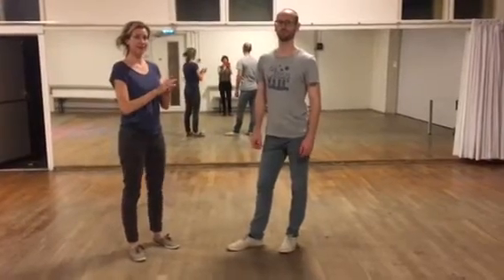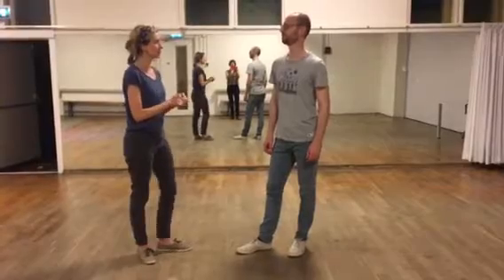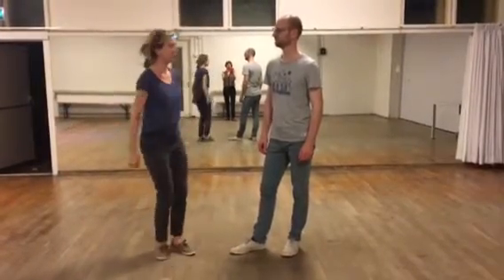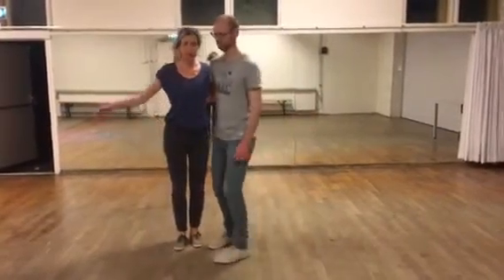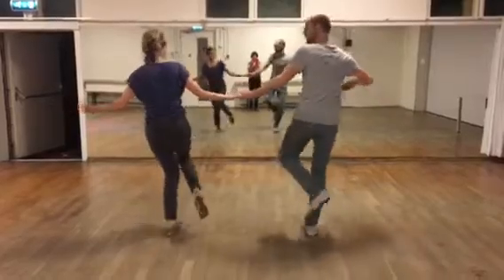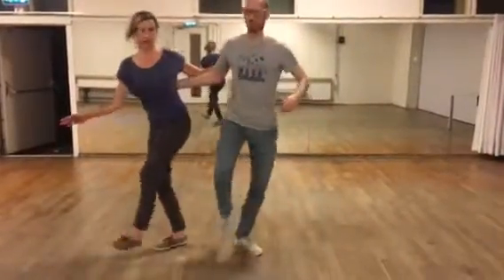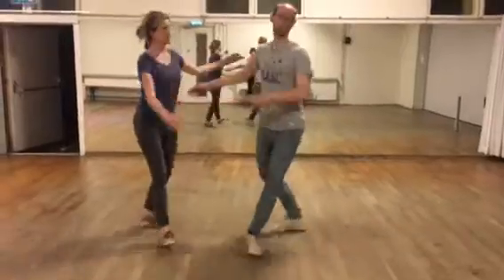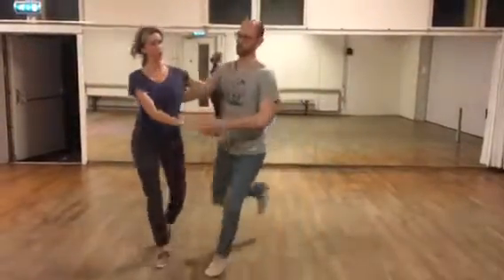Lindyhop LA, lesson 11: open doors.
Lisa & Emiel, filling in for Toby & Yivii.